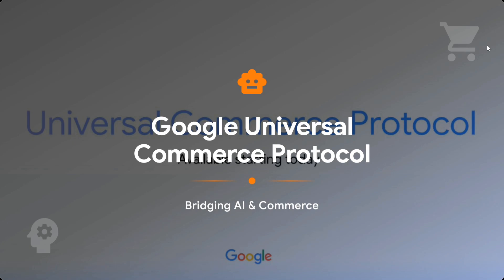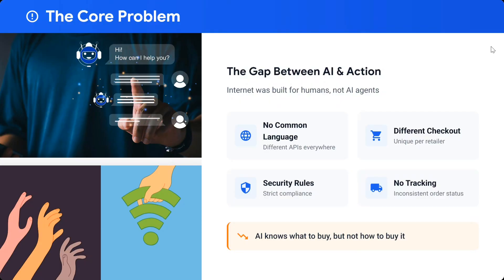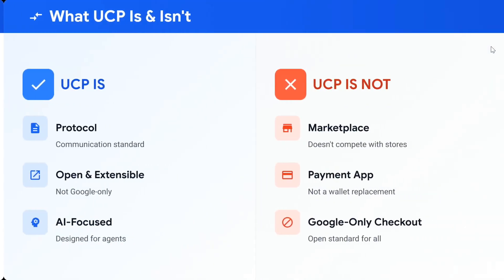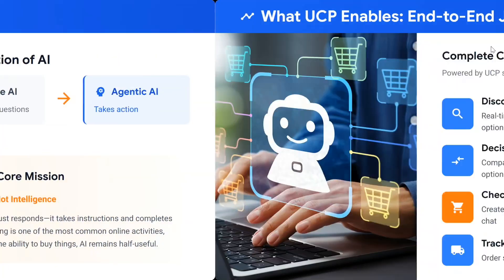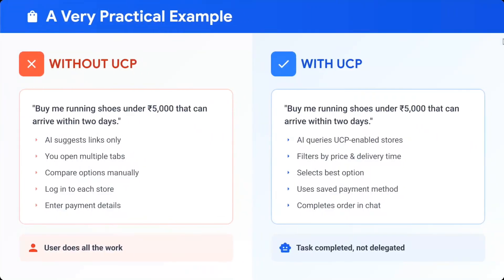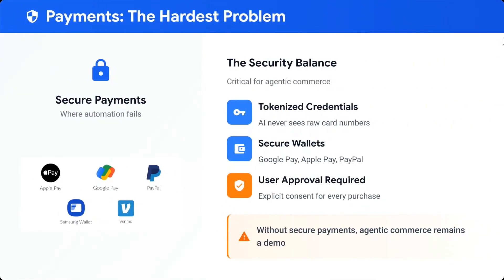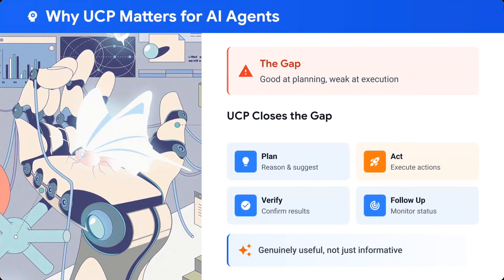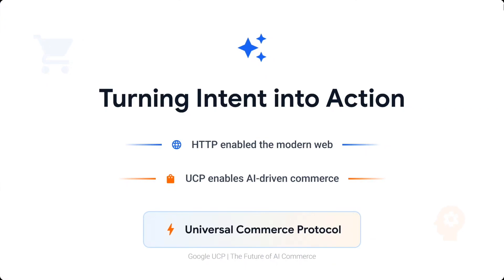What is Google UCP ? Universal Commerce Protocol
Google UCP is Protocol for AI ecommerce